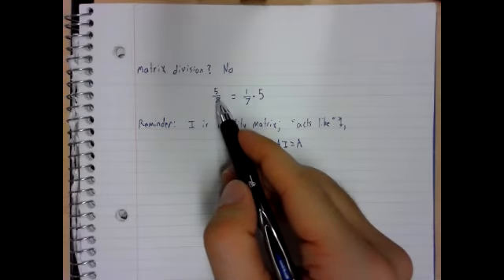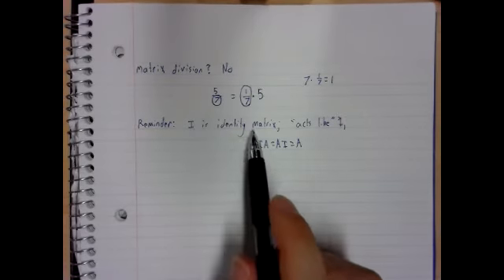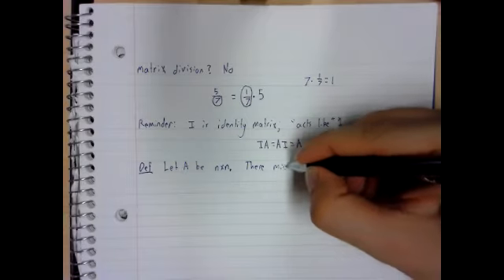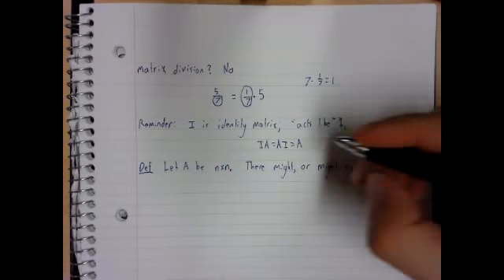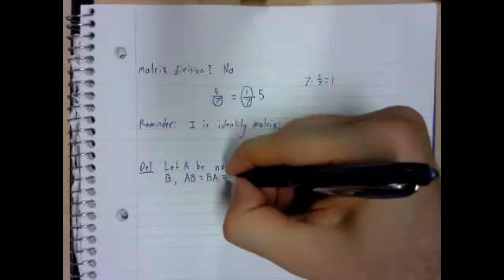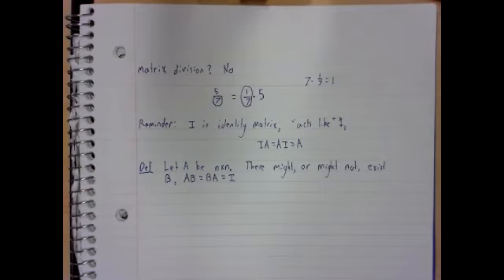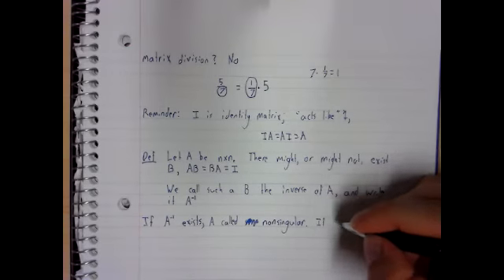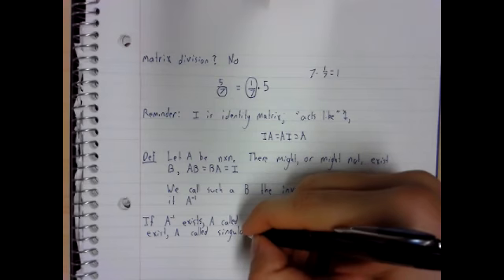LA 2 2 intro to inverses